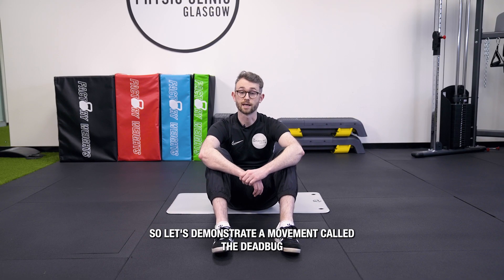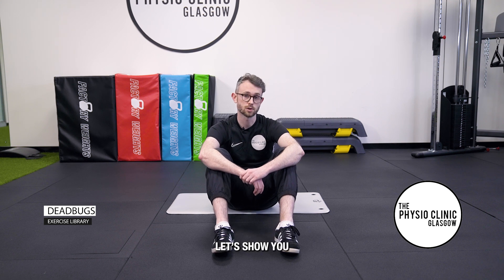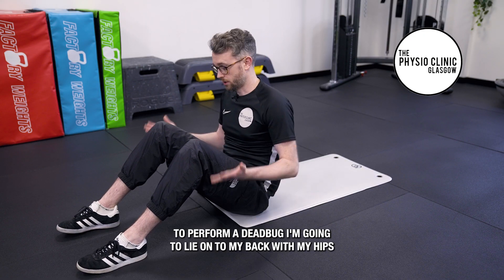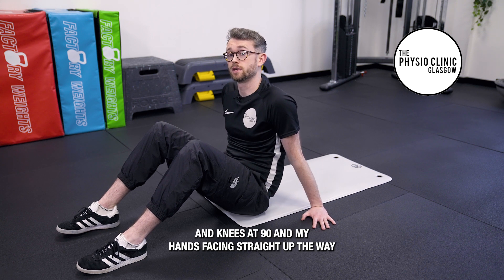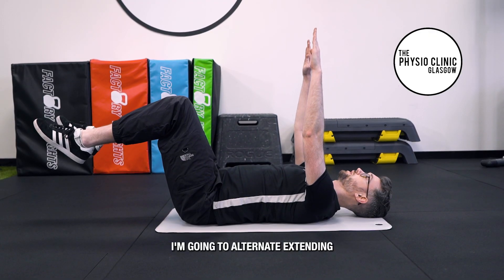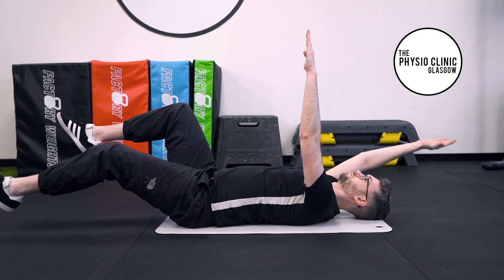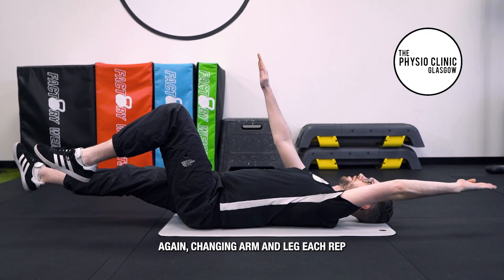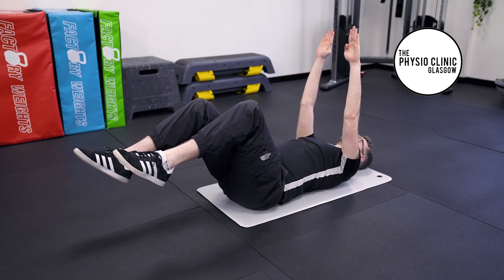Rehab Library, Volume 2: Dead Bugs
It's a crude name, but it certainly doesn't make the exercise any less effective.

Dead bugs can be a great way of challenging your core and trunk muscles through a large range of motion, and we love to implement this for a wide variety of injuries to get patients comfortable in previously sore ranges.

Some degree of coordination is required but the aim of this movement is to take the arm and the opposite leg as far as tolerable whilst keeping the back flat on the floor. It start easy but gets hard quickly and would suggest starting off with 5-8 reps on each side to start off with.

Arran and Robb
The Physio Clinic Glasgow